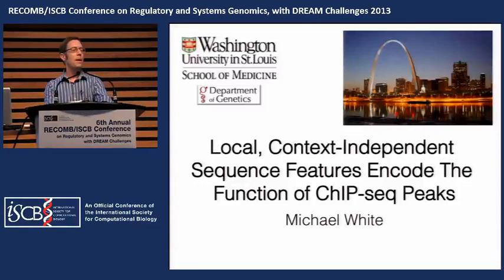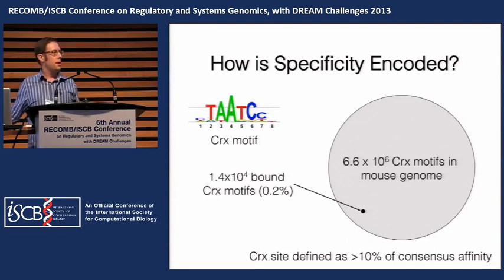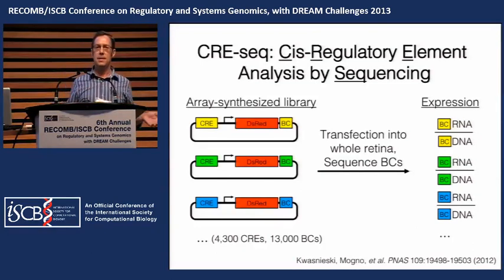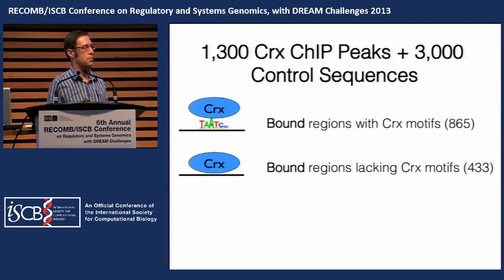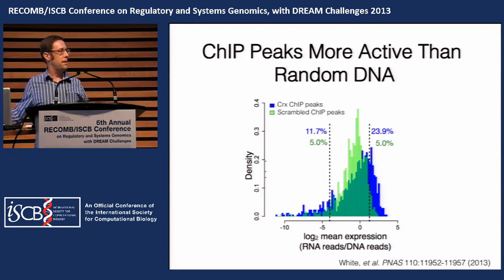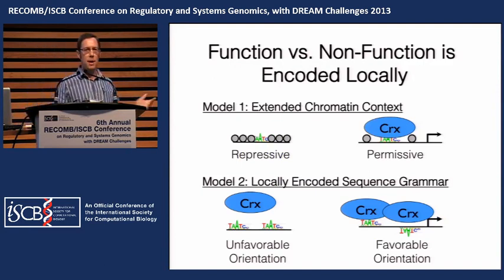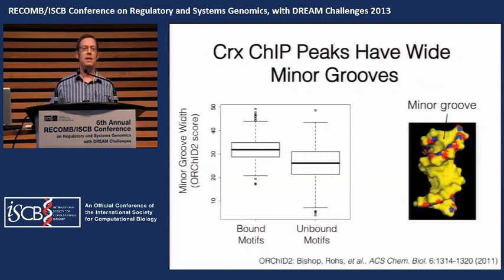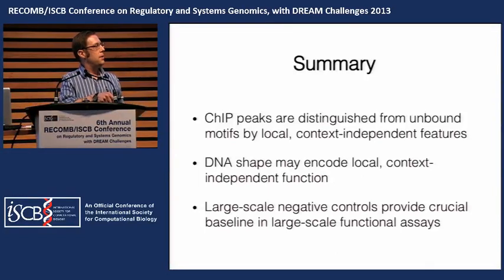A Massively Parallel In Vivo Enhancer Assay Reveals that... - Michael A. White - RECOMB/RSG 2013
A Massively Parallel In Vivo Enhancer Assay Reveals that Highly Local Features Determine the Cis-regulatory Function of ChIP-seq Peaks - Michael A. White - RECOMB/RSG 2013